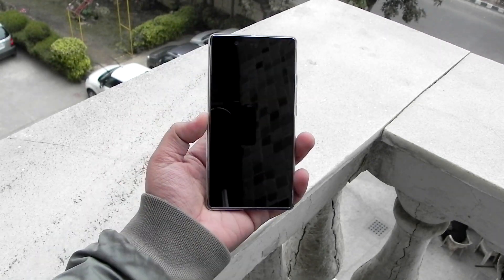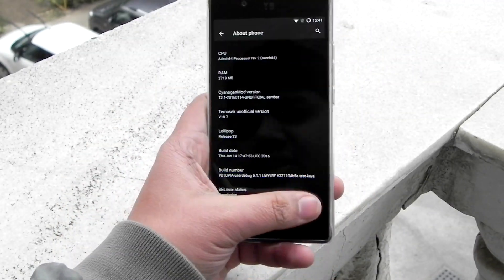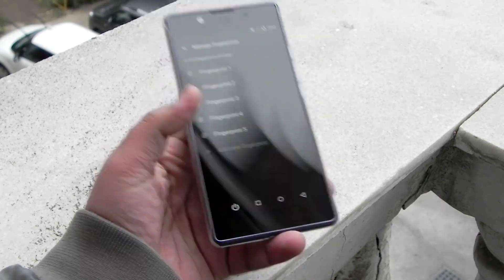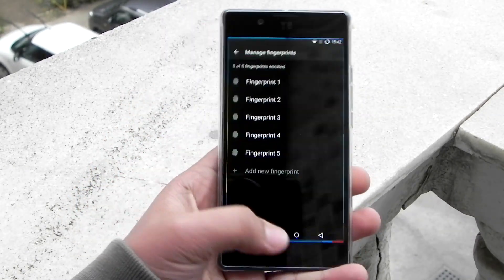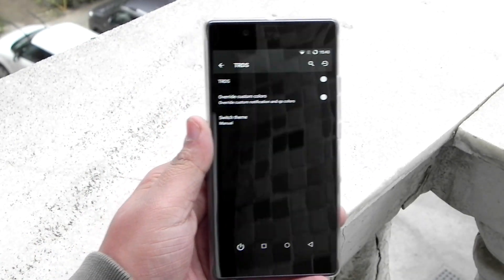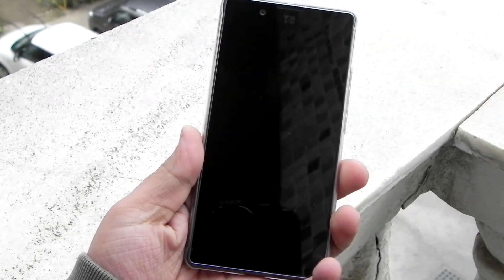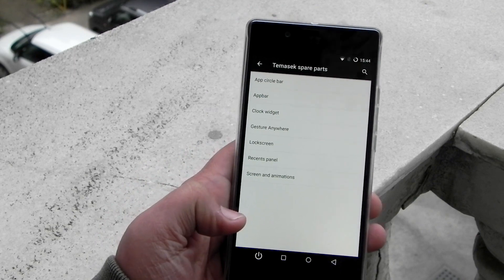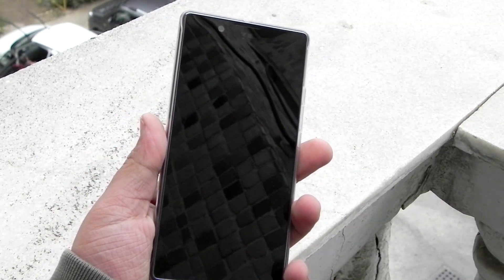Yu Yutopia:Temasek's CM12.1 Rom (Bug Free)(A Must Try Rom)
In this video i will be showing you all the Temasek's Rom.
It is based on CM12.1 running on android 5.1.1